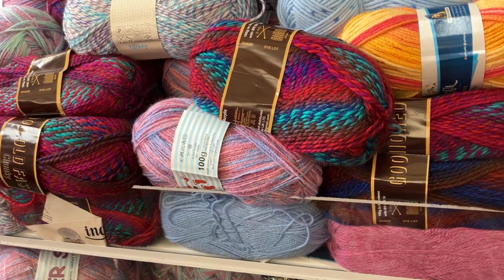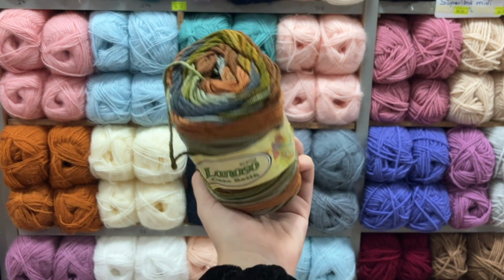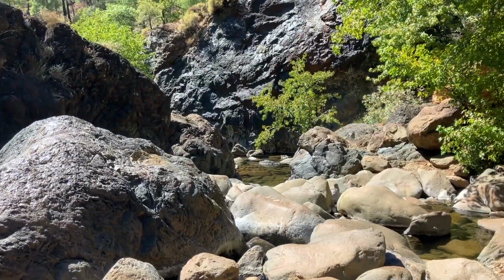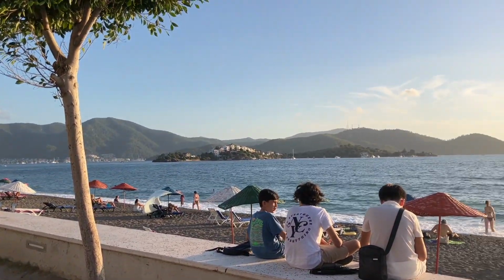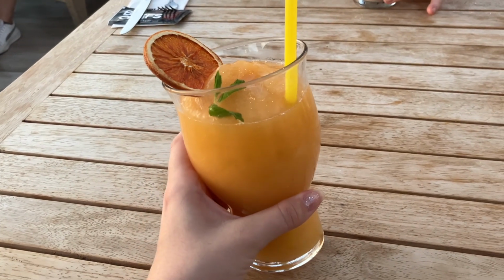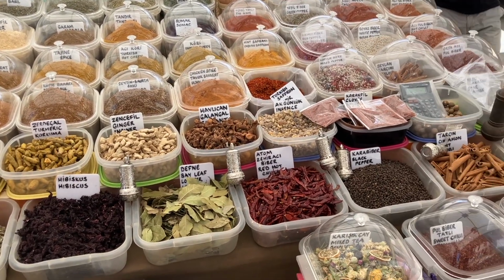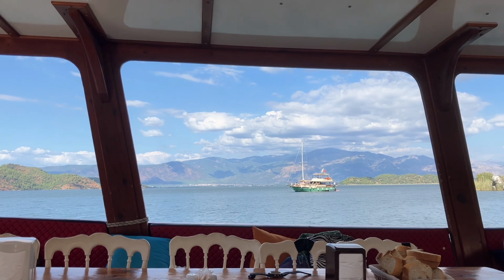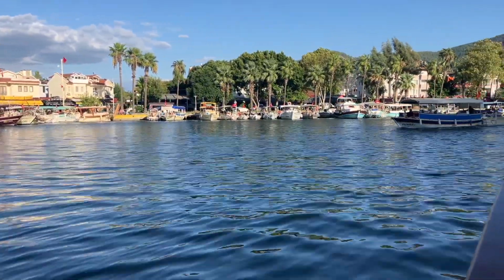Crochet Vlog: Turkey Trip!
In this video we are trying a new style of content where I take you guys with on my trip to Turkey to explore everything yarn, crochet and travel related shenanigans. Please let me know if you enjoyed this video by liking and commenting below. If you guys know of any amazing yarn destinations or have had any cool experiences like this I'd love to know! Thanks!